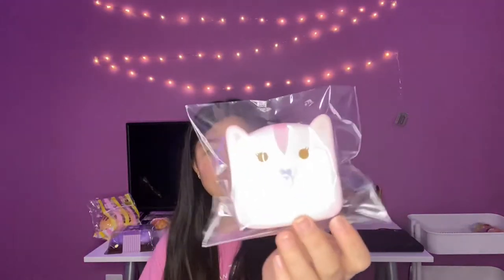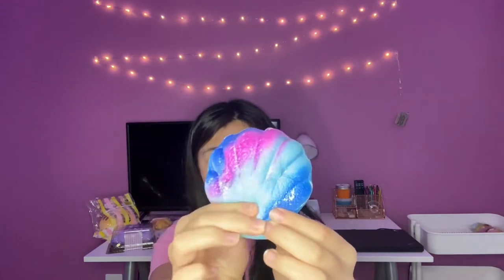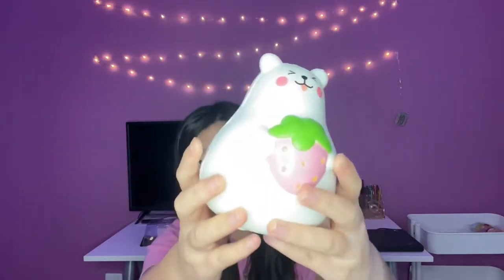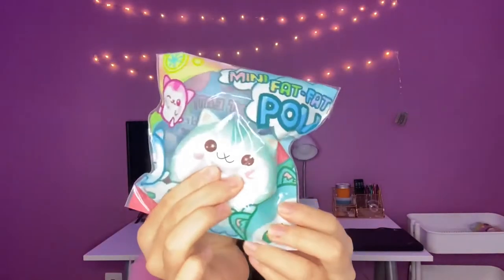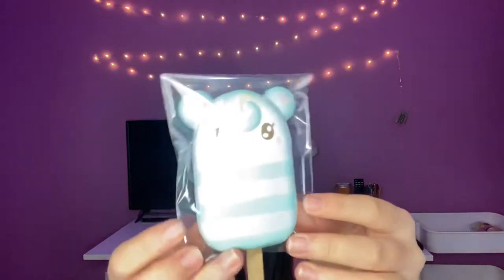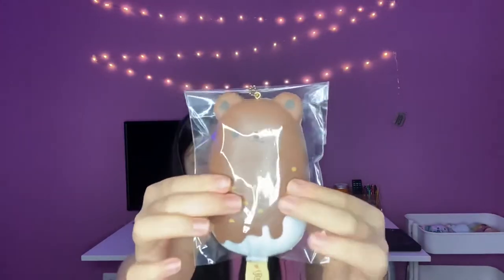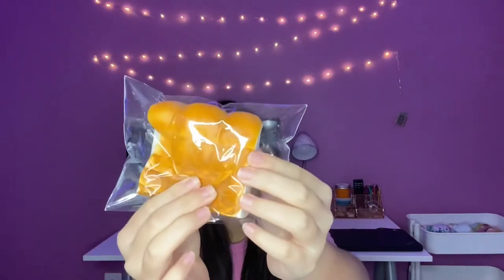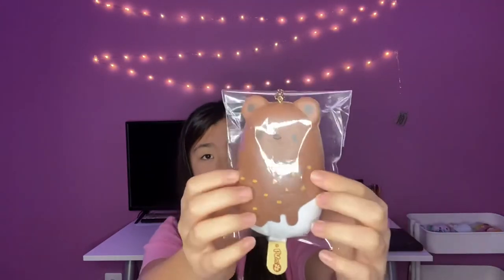Kings Court With My Squishys!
Thank you guys for watching today’s video! I have a squishy package coming soon. Sorry about the lighting when I hold up the squishys :) Tysm for 72 subs! Also, sorry that the music stops in the middle of the vid 😐

 (I forgot to take a thumbnail picture so it is a random photo from the vid. that’s why I look depressed)

Follow lavenderdilly’s channel at: Lavenderdilly 08